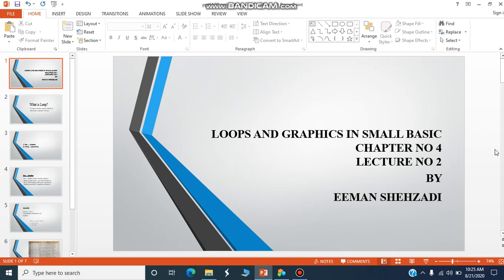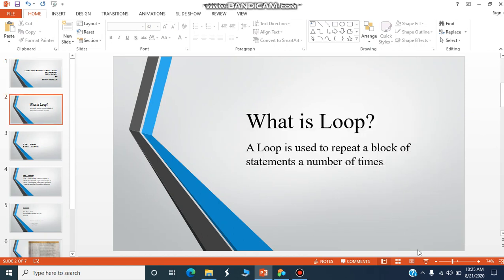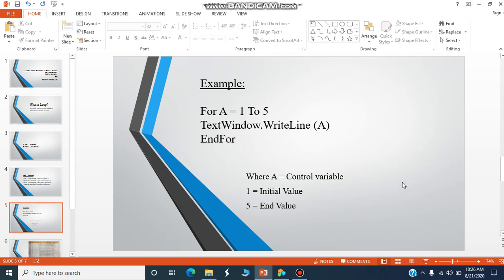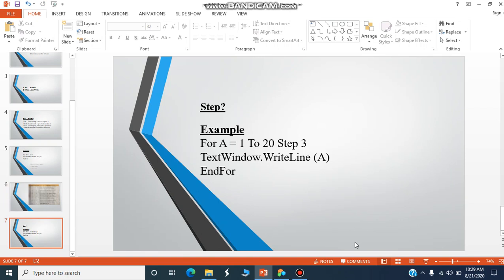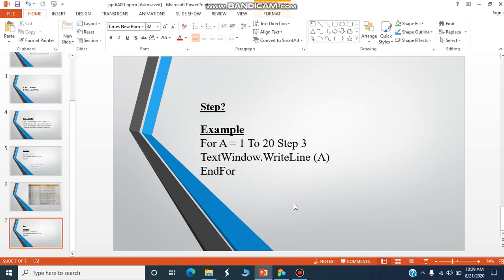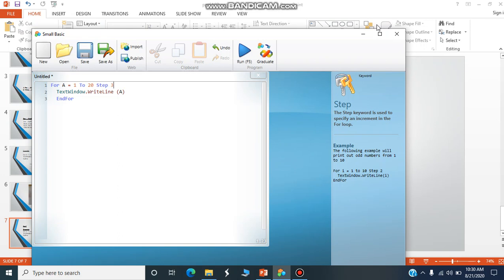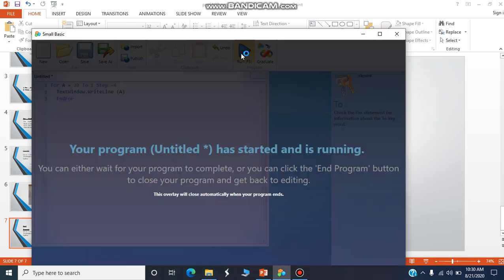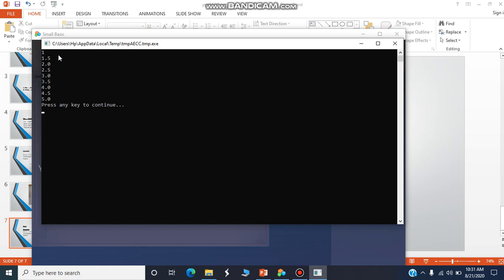loops and graphics in small basic